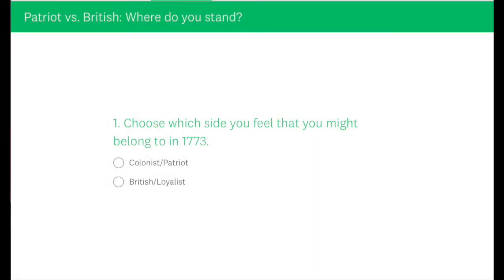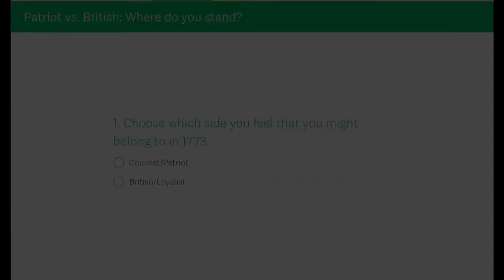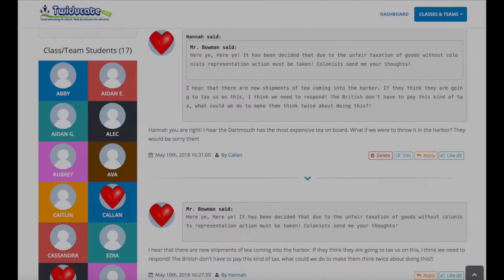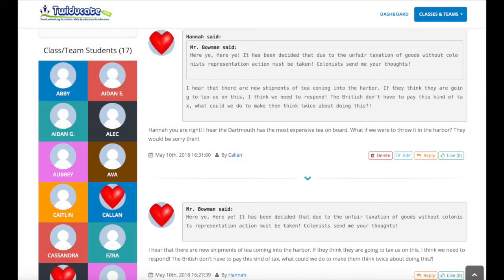New Context Key Assignment - Michael Bowman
New Context for Learning Key Assignment. Lesley University EEDUC 6310